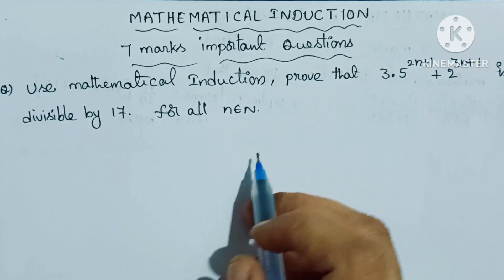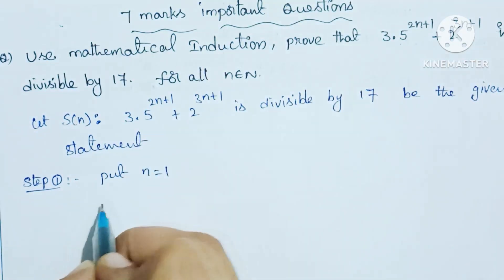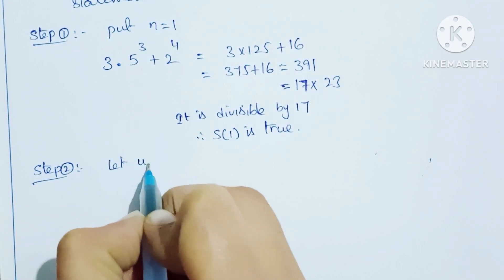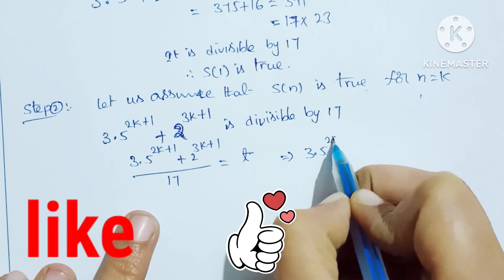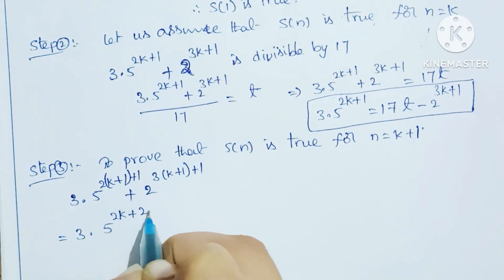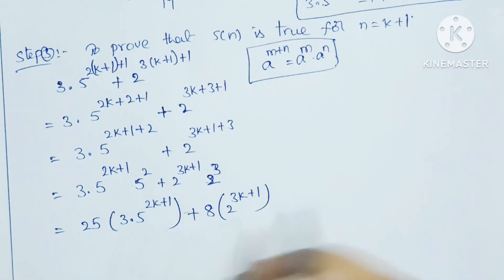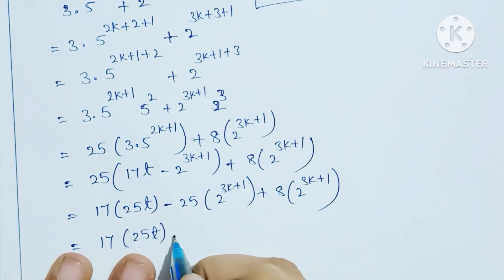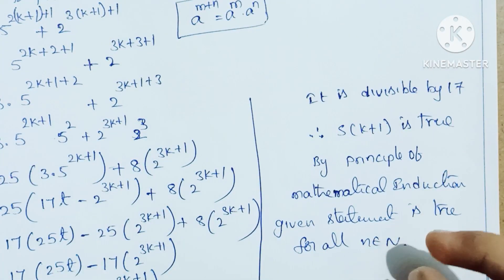Mathematical induction|| maths 1A 7 marks question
Mathematical induction|| 7 marks important ❓ ipe AP/TS